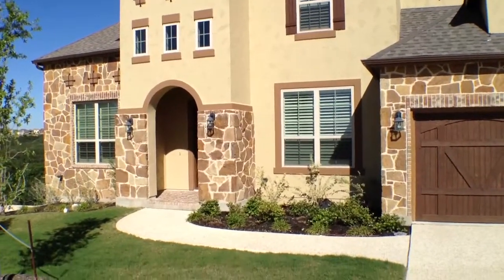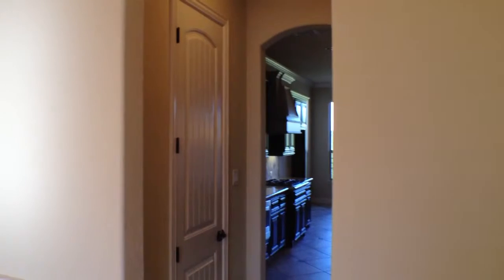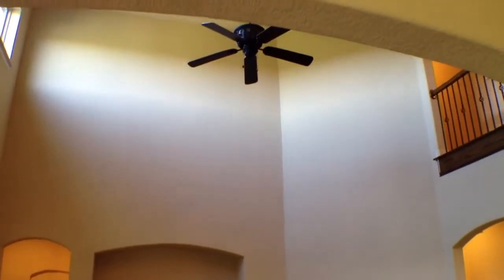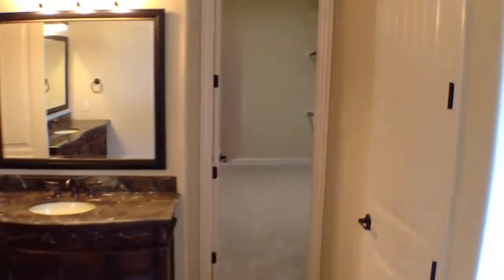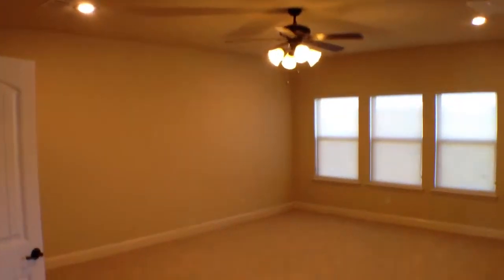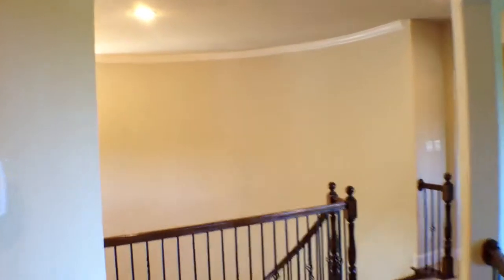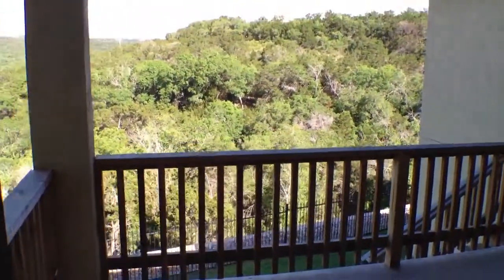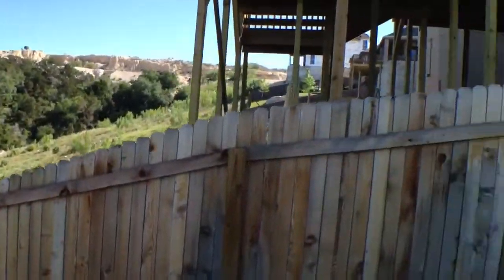"Houses to Rent in San Antonio" 4BR/4.5BA by "Property Management San Antonio"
There are no other "Houses to Rent in San Antonio" as lovely as 18819 Real Ridge, San Antonio, TX 78256! It offers spectacular views and provides easy access to UTSA, USAA, and the Medical Center. You will definitely love this!

is one of the leading "Property Management San Antonio" companies in San Antonio!